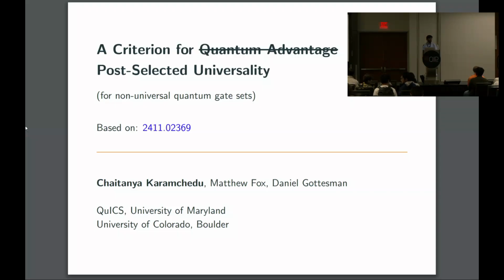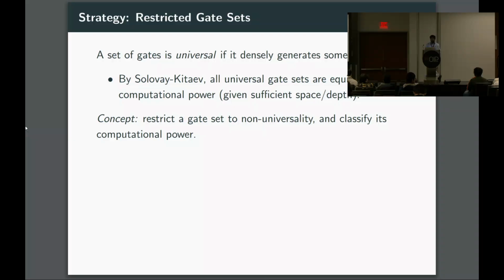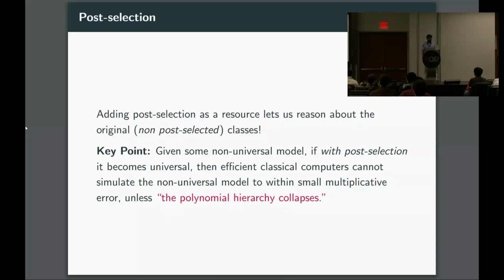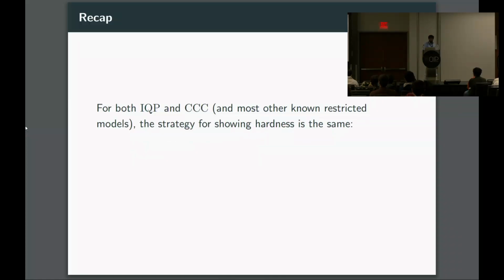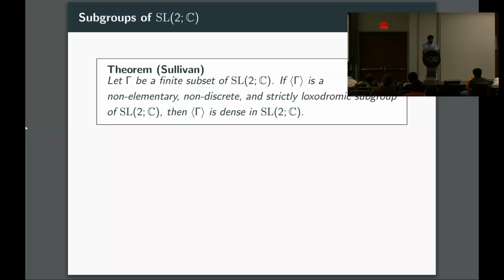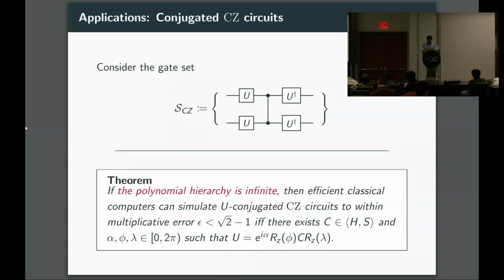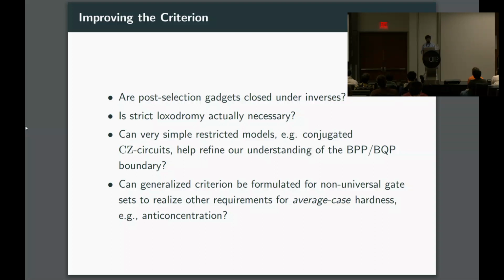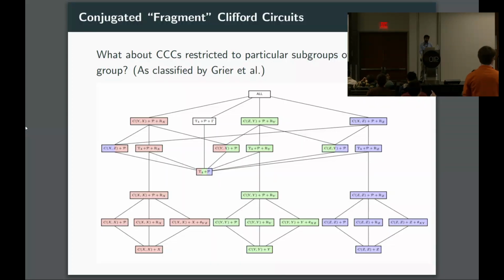Chaitanya Karamchedu: "A Criterion for Quantum Advantage" (QIP 2025)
TITLE: A Criterion for Quantum Advantage
SPEAKER: Chaitanya Karamchedu
AUTHORS: Matthew Fox, Chaitanya Karamchedu, Daniel Gottesman

SESSION: Complexity 8
DATE: Friday, February 28, 2025
LOCATION: Room 302 BC